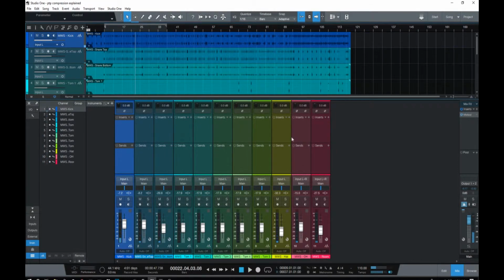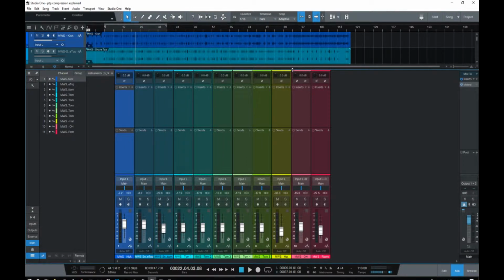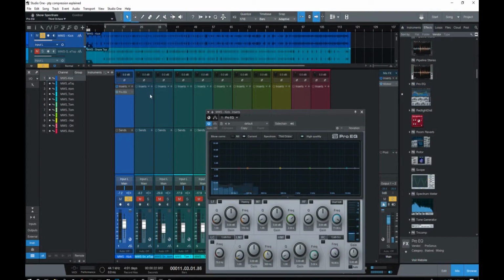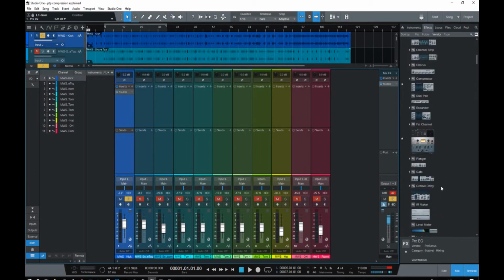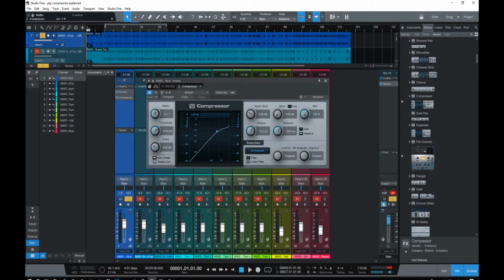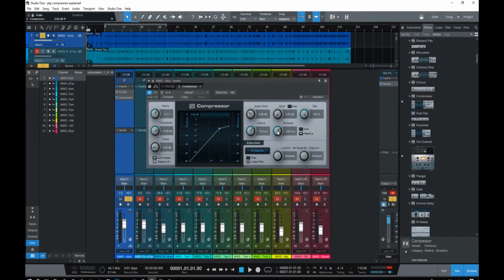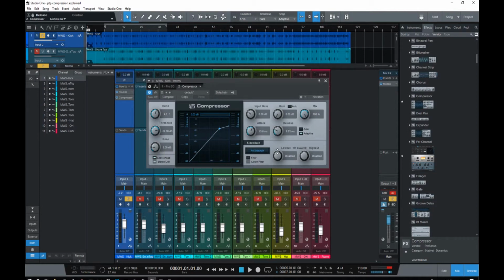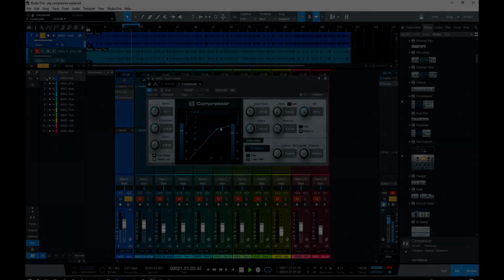Compression explained Pt 1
Explaining how compression works. Particularly with drums but this approach can be used with other instruments.